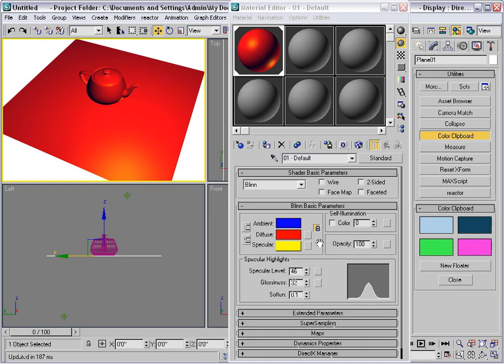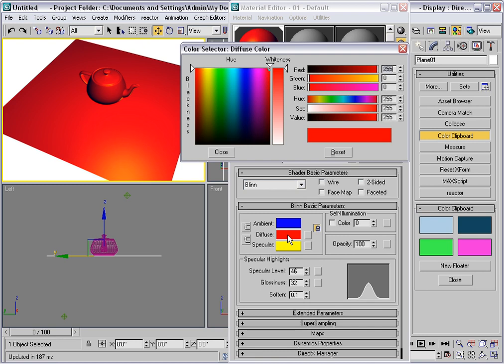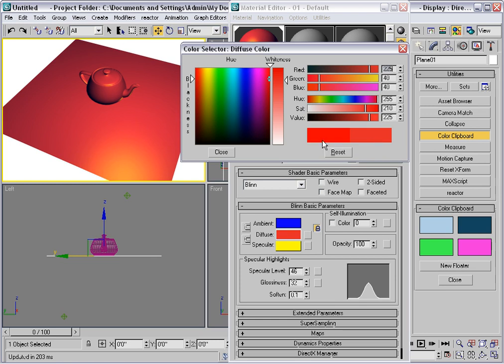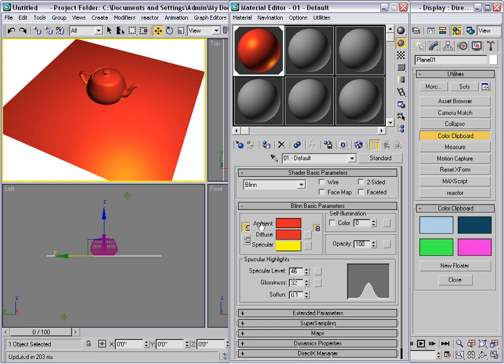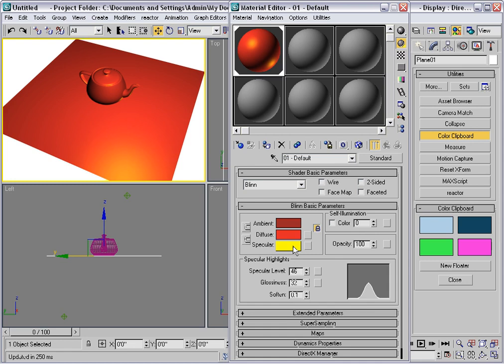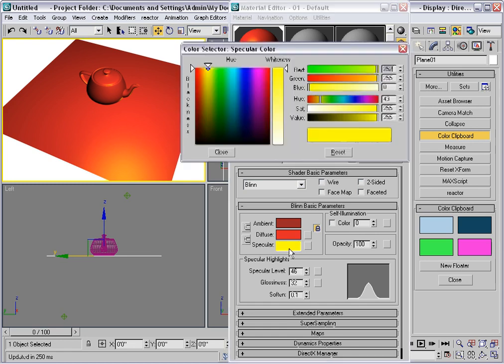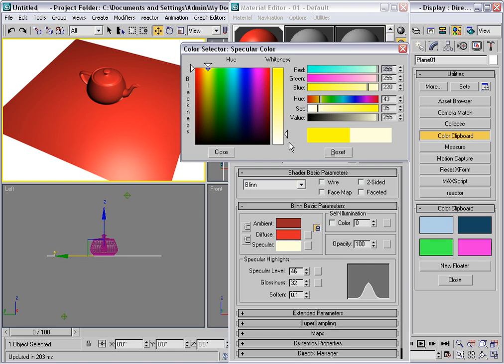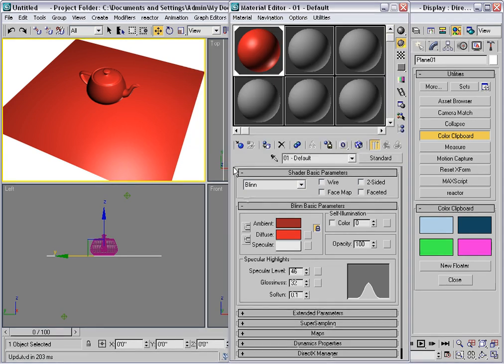305_Guide_to_choosing_material_colors.mp4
| 3ds Max and VIZ for Architects (2007) | Module 4: Texturing | Light and Shaders | Guide to choosing material colors